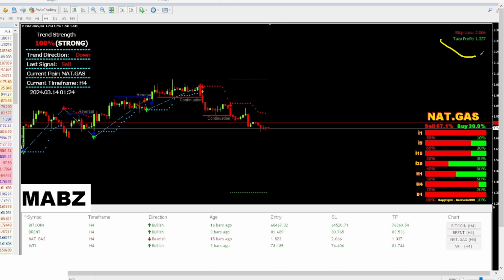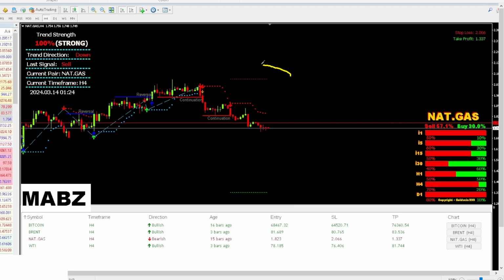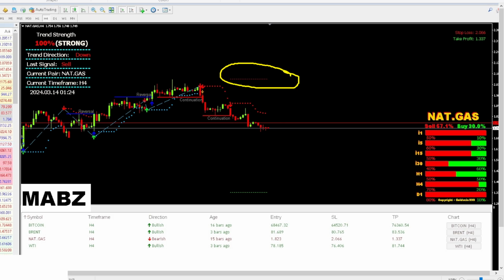How To Trade FOREX SIGNALS: Fx Signals Indicator V2 (Sell Setups Tutorial)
🚀 Unleash Trading Brilliance with FX Signals Indicator V2! 📈✨

💥 Limited-time Deal: Grab it for $100 (from $199)! 💥

🌐 Elevate your game with precise signals, user-friendly design, and real-time updates! 🔥

👉 Don't miss out on this exclusive offer – Act fast!

Details
MT4 Indicator
Trades all markets